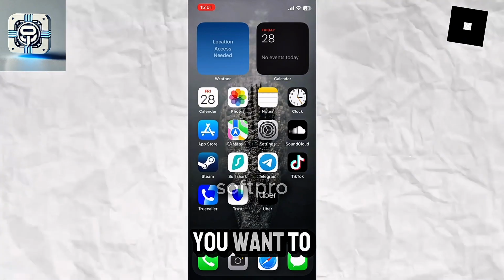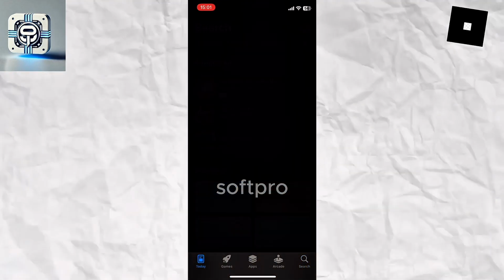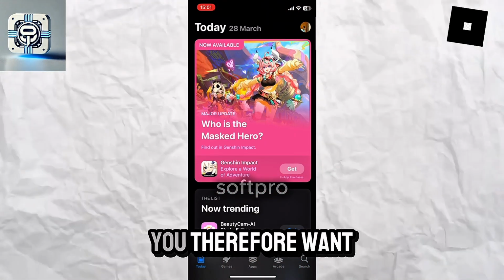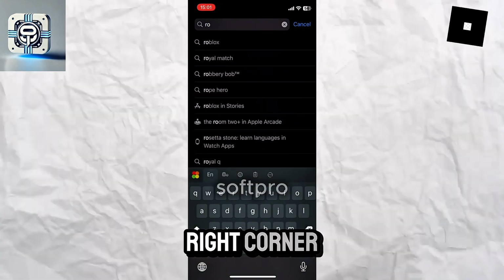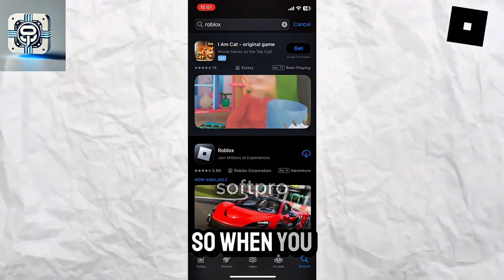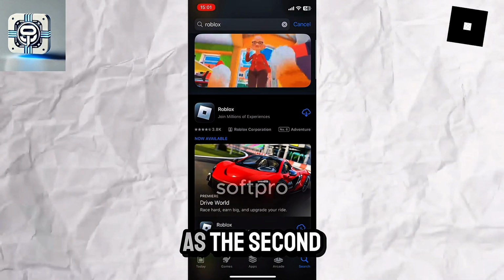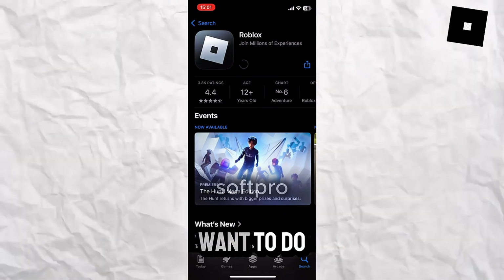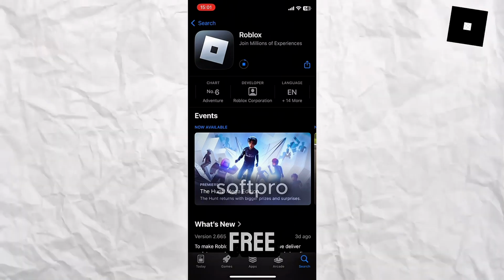How to Download Roblox on iPhone